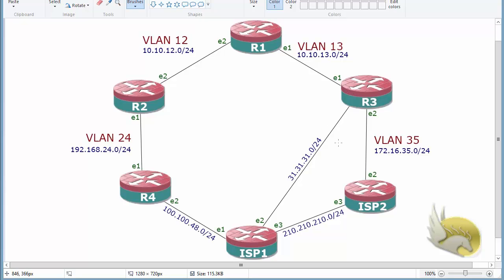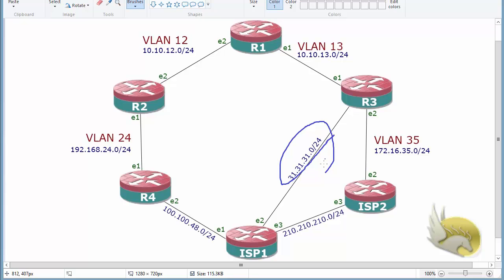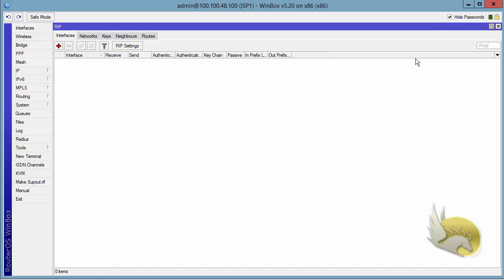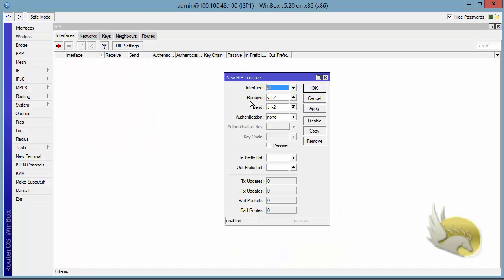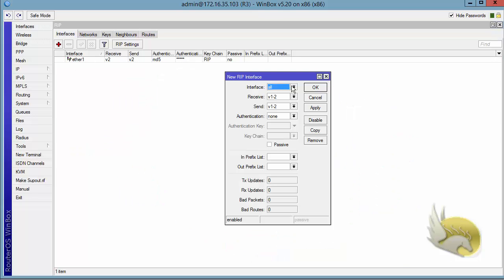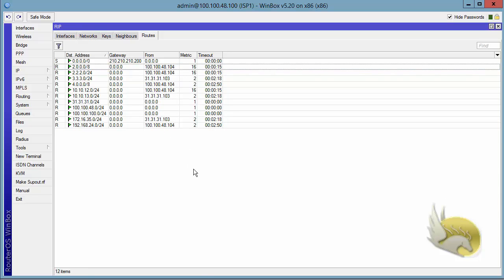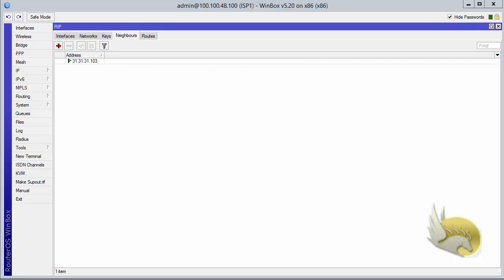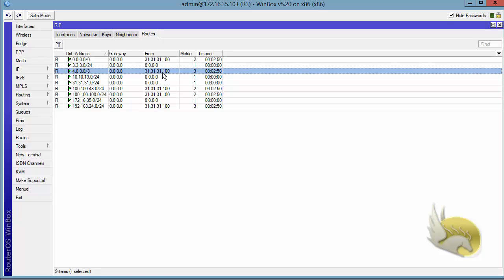Udemy - MikroTik MTCRE Labs, 014 RIP Neighbors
in this video course you will learn how to
001 Lab Setup
002 Creating a Qemu Image out of ISO File
003 Configuring GNS3
004 Setting up the Lab
005 Connecting using Different Methods
006 Checking the Services
007 Static Routes
008 RIP Configuration
009 Interfaces in RIP
010 RIP Different Versions
011 RIP Authentication
012 Prefix Lists
013 Advertising Default Route
014 RIP Neighbors
015 OSPF Overview
016 OSPF Router-ID
017 DR and BDR Concept
018 Network Types
019 Configuring Multiple Areas
020 LSA Types
021 Area Types
022 Changing GNS3 Configuration for BGP
023 Overview of BGP
024 Creating Internal BGP Neighborship
025 Creating External BGP Neighborship
026 Network and Redistribute Commands
027 Synchronization
028 Configuring Route Reflection
029 Aggregate Addresses
030 BGP Confederation
031 Nexthop Availability
032 WEIGHT Attribute
033 LOCAL-PREF Attribute
034 AS-PATH Attribute
035 MED Attribute
036 BGPCommunities
037 MISC BGP Topics
038 IPv6 Address Configuration
039 RIPng Configuration
040 OSPFv3 Configuration
041 OSPFv3Multiple Areas
042 Tunnelling IPv6 Through IPv4
043 Tunnelling IPv6 Through IPv4
044 IP in IP Tunnel
045 L2TP Tunnels
046 PPPoE